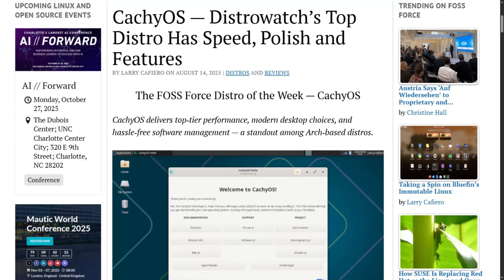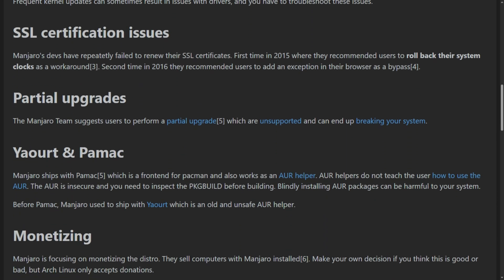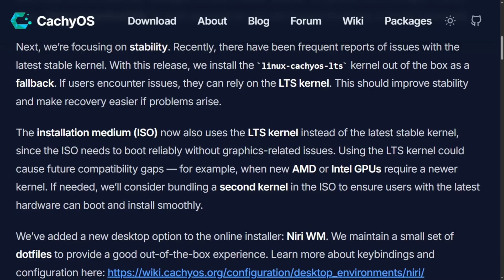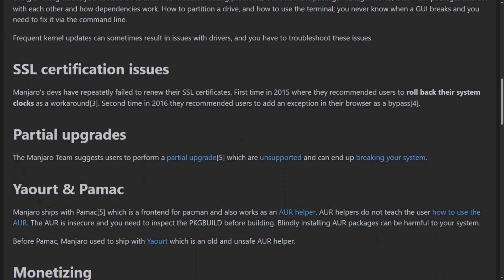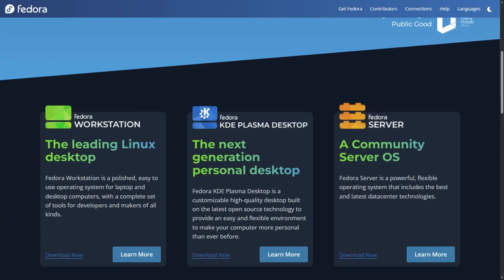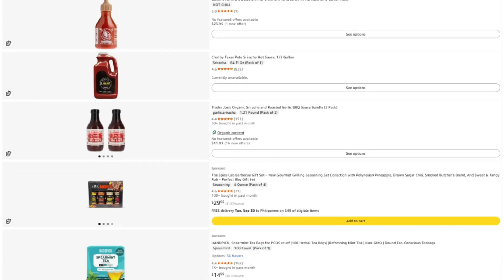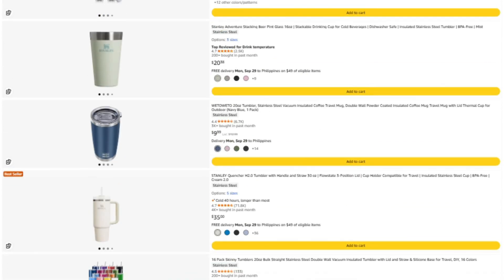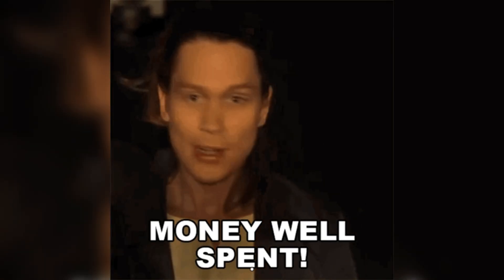CachyOS vs Manjaro: Why I Can't Recommend Either for Beginners (2026)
CachyOS just topped DistroWatch rankings while Manjaro continues calling itself beginner-friendly Arch. Thousands are asking if they should make the switch. I investigated both distros to separate performance claims from stability reality.

In this investigation, I'll reveal:

❌ Why Manjaro's two-week package delay creates more problems than it solves
⚠️ The three SSL certificate expiration incidents that exposed security negligence
💸 Why performance gains don't matter for ninety percent of actual use cases
🚩 Installation failures and bootloader issues plaguing CachyOS releases
🔍 The AUR flooding disasters that took down Arch repositories for everyone
💬 Why neither distro should be recommended to Linux beginners

I'll show you the Phoronix benchmarks, the Manjaro controversies, and which distro actually deserves your trust in 2026.

Have you seen CachyOS climbing the rankings? Drop a comment about your experience with either distro.

🧠 Opinions: This video reflects my own opinions and research. It is for educational and informational purposes only. Do your own research before choosing a distribution.

🔎 Accuracy: I strive for accuracy, but I cannot guarantee that all information is complete, current, or error-free. Distribution features and stability can change with updates.